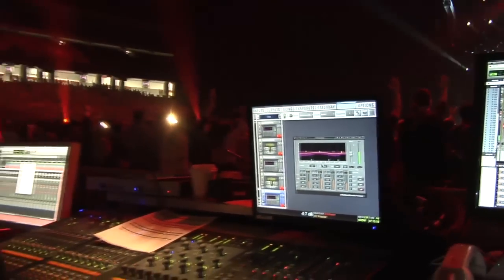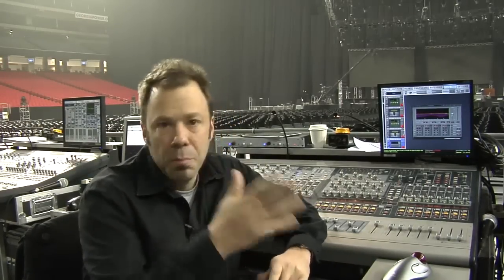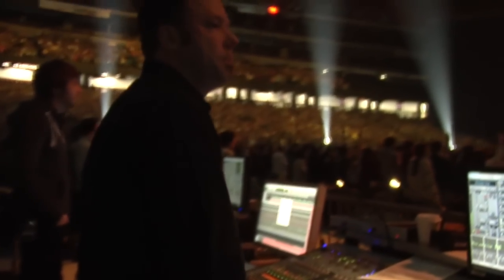Mixing the 2012 Passion Conference with Jeff Sandstrom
FOH engineer Jeff Sandstrom (Chris Tomlin, Passion City Church, Israel Houghton) talks about his transition from studio recording to live mixing and shares which Waves plugins he likes working with the most, including the H-Comp Hybrid Compressor.